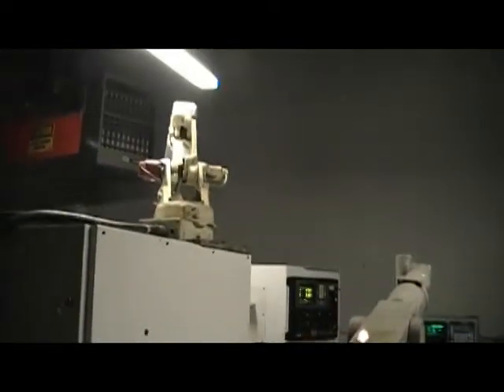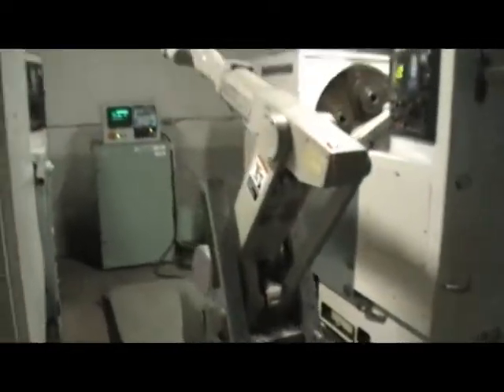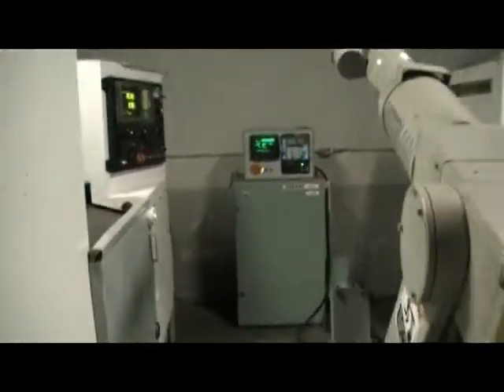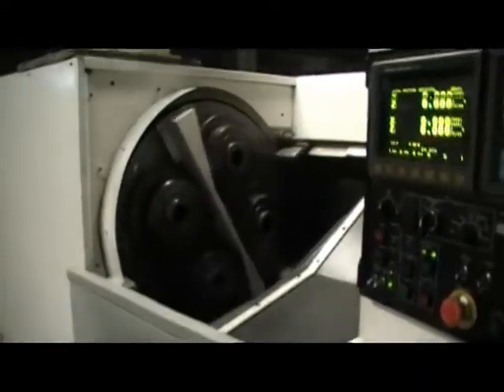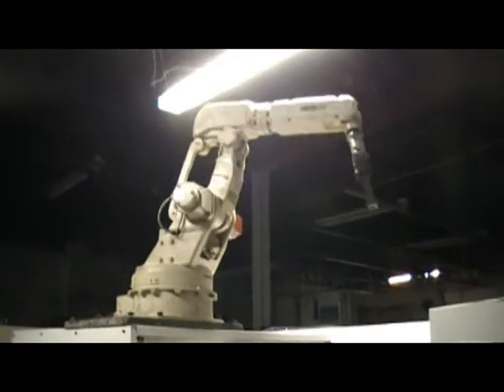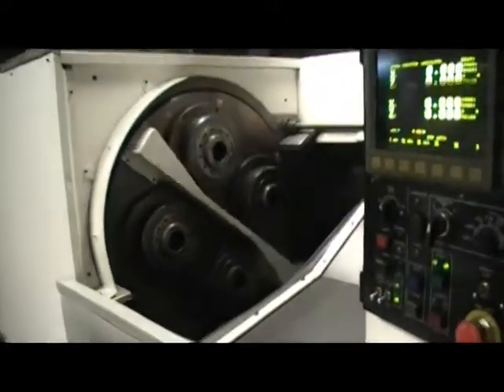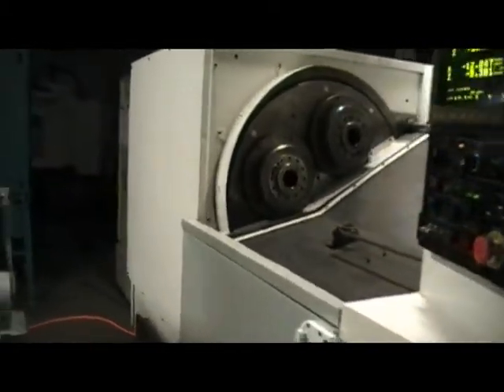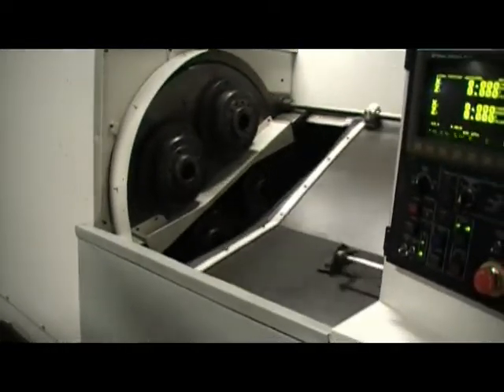Robot Yaskawa Motoman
Robot Yaskawa Motoman RC